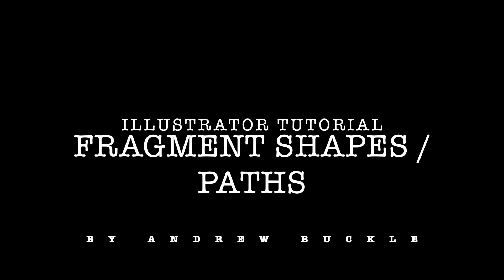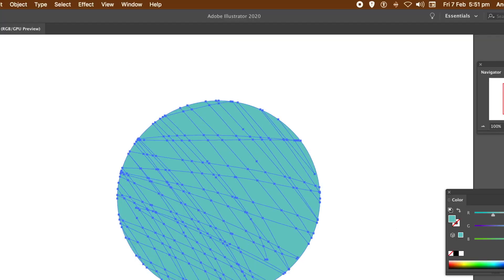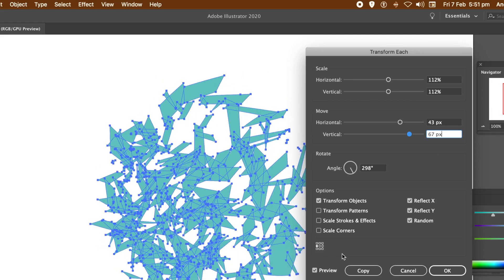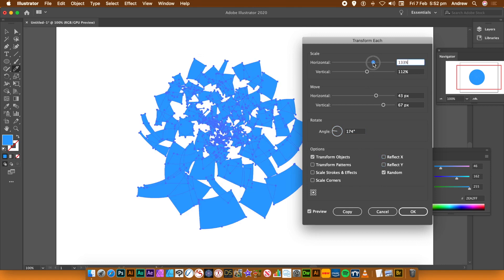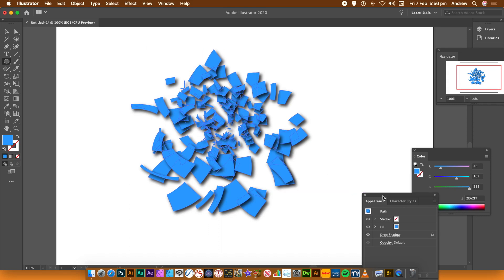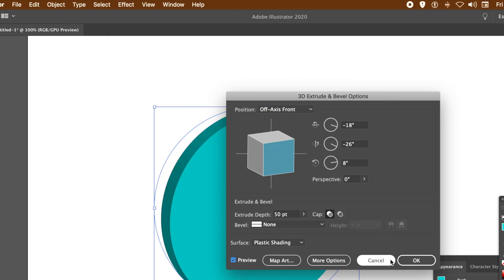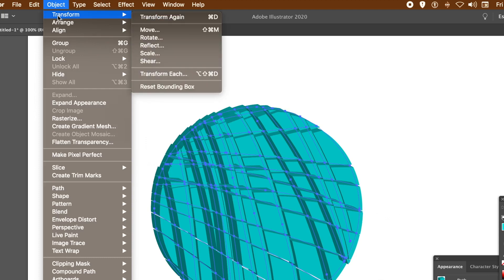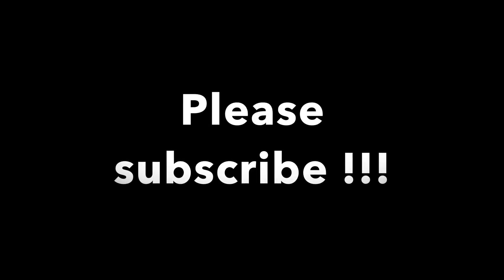How To Fragment / Splinter Paths / Shapes In Illustrator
How-to fragment /  break apart / splinter paths and shapes in Illustrator CC 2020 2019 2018 etc